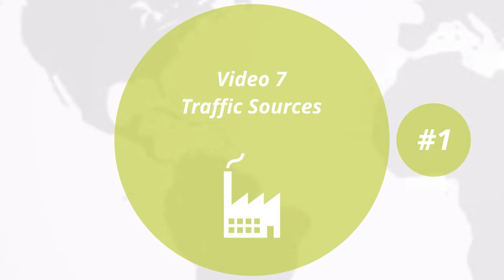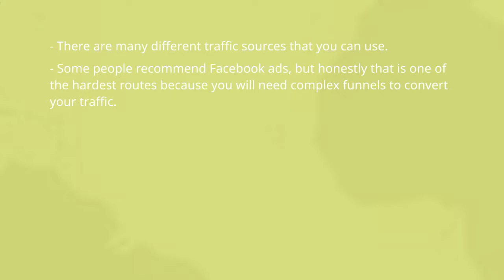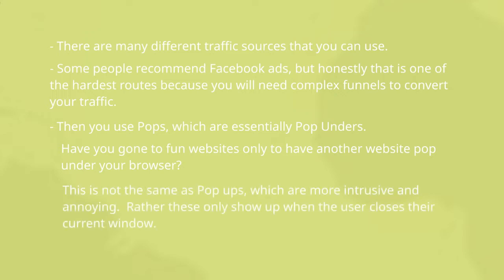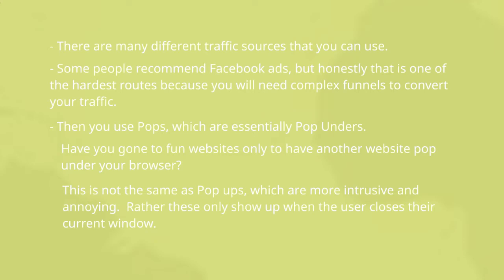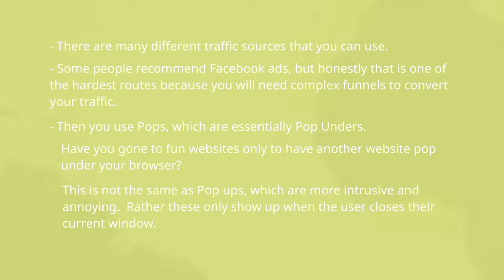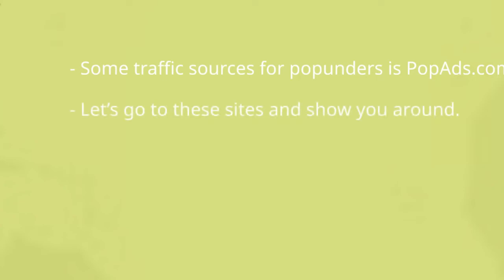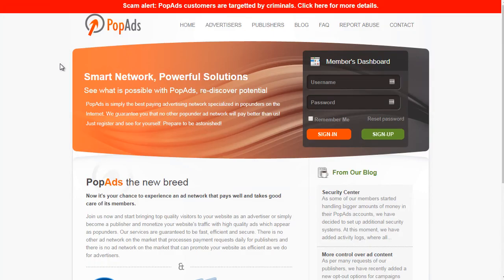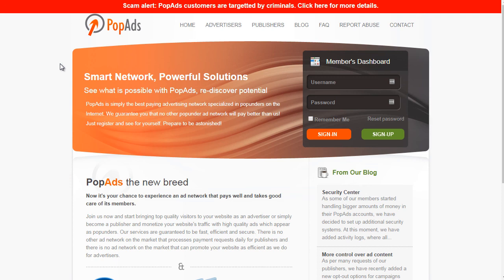Traffic Sources Of CPA Marketing for beginners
How To free Promote CPA Marketing  Traffic Sources Of CPA Marketing for beginners CPA Marketing
5 Surprisingly Effective Traffic Sources for CPA Marketing
5 Ways to Get More Traffic to Your CPA Site
5 Sources of Traffic for CPA Marketing Professionals
5 Easy Ways to Get More Traffic to Your CPA Site

 Traffic Sources

There are many different traffic sources that you can use.  It’s easy to get lost in the sea of different paths.  Some people recommend Facebook ads, but honestly that is one of the hardest routes because you will need complex funnels to convert your traffic...and there are other traffic sources we’ll discuss.